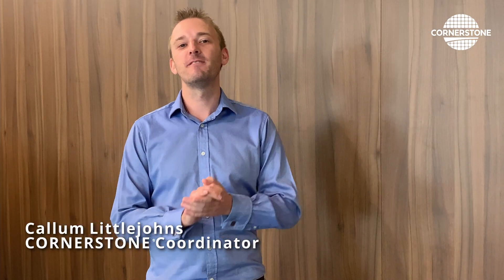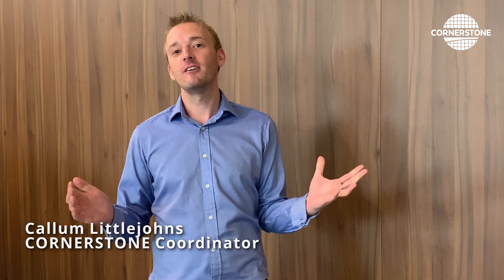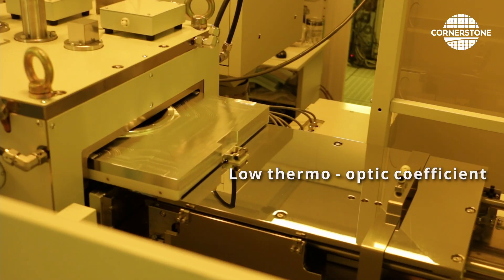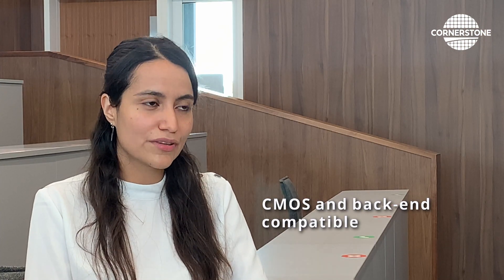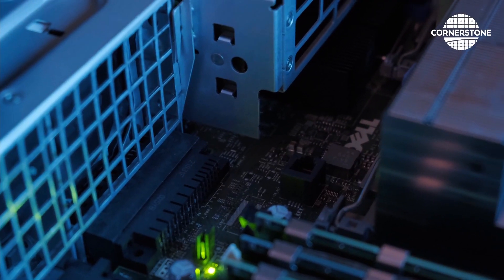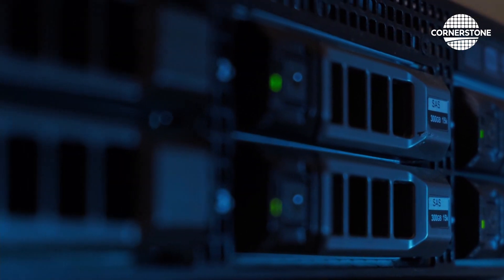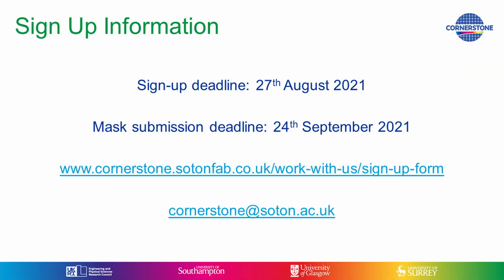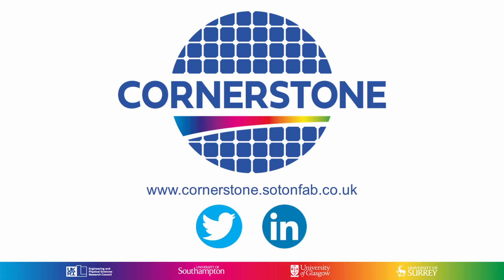CORNERSTONE 2 - The Silicon Nitride Platform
In the first instalment of CORNERSTONE's video series, Thalia explores our brand new Silicon Nitride (SiN) platform. Learn all about it's capabilities, applications and how CORNERSTONE will work with you to take your research to the next level.

Our first SiN MPW run is live until 27th August, sign up

Find out about all the new CORNERSTONE 2 platforms coming soon

Music from